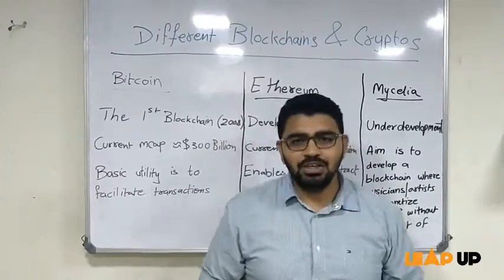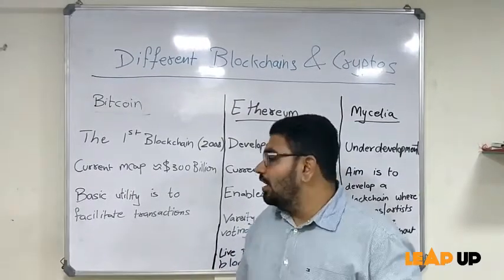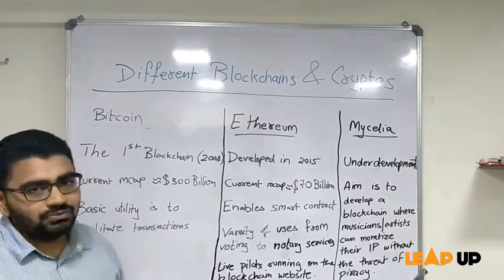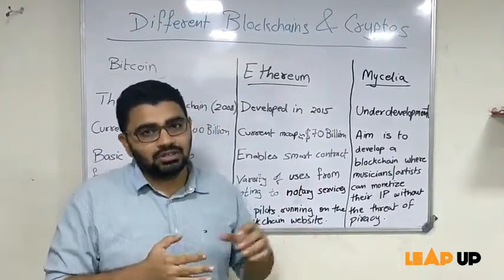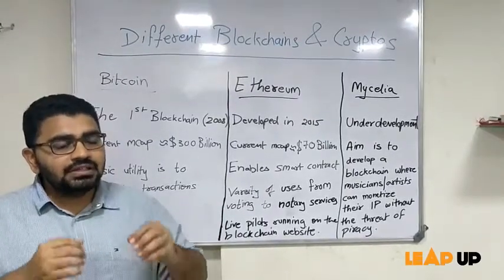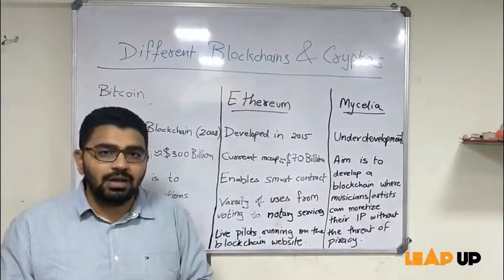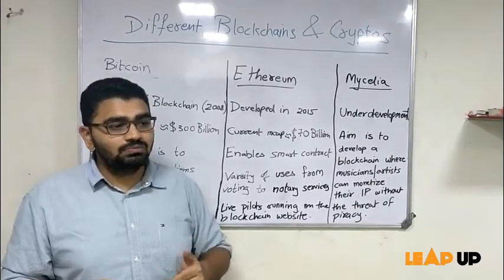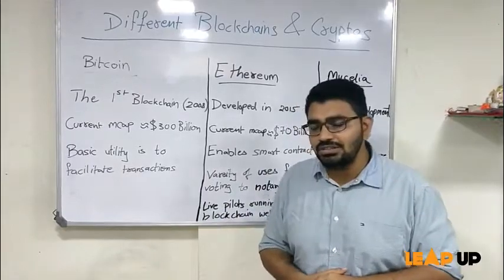Cryptocurrencies | Part 3 | Different types of Cryptocurrencies and Blockchains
Leap Up presents a video series on Cryptocurrencies specially for students.
In the third video of the series, know about the various cryptocurrencies and blockchain systems.